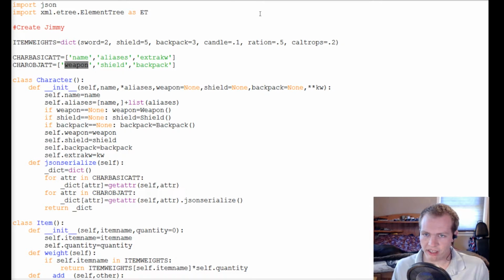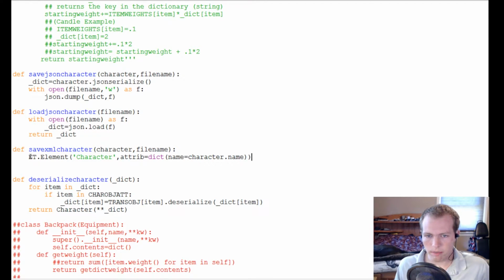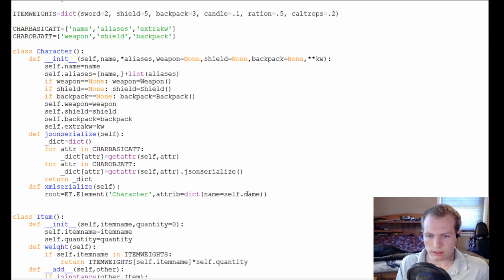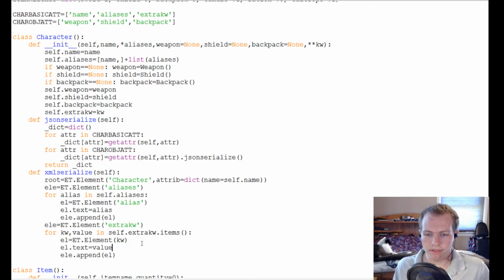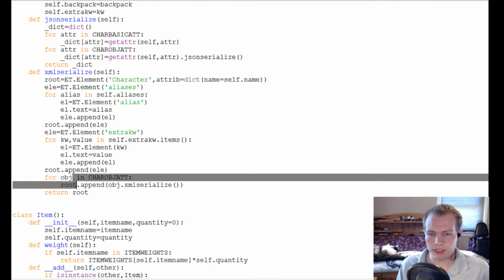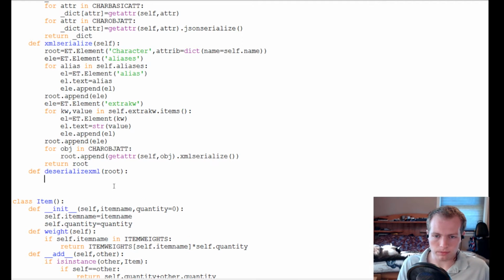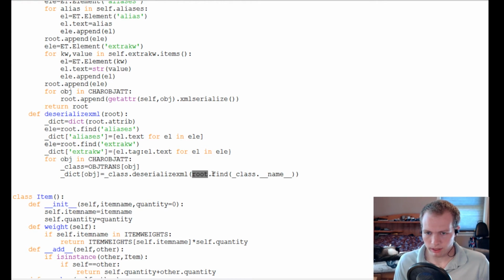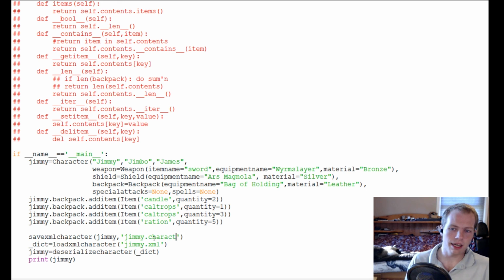Big Pycture Python Episode 7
Lucky Number 7 of Big Pycture Python!  We make a quick tweak to the code that will broaden our scope in the future and then finish up storing data with a lesson on XML in Python. Now we have the option of saving our character as multiple datatypes. (Part 2)